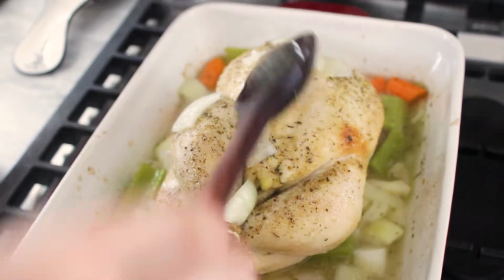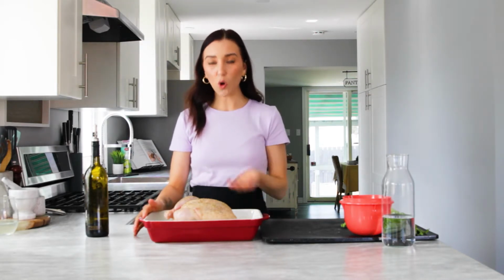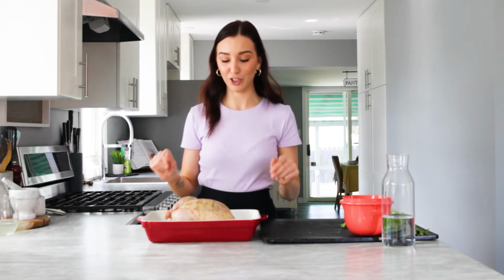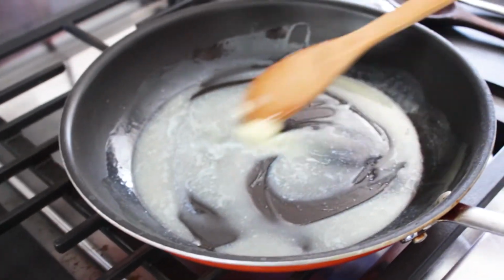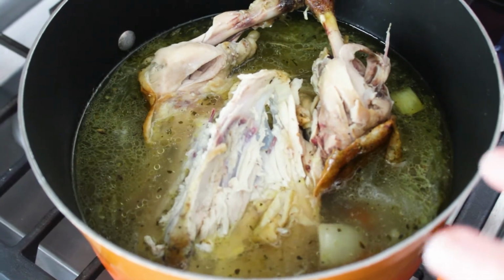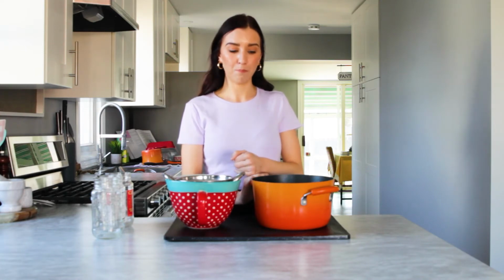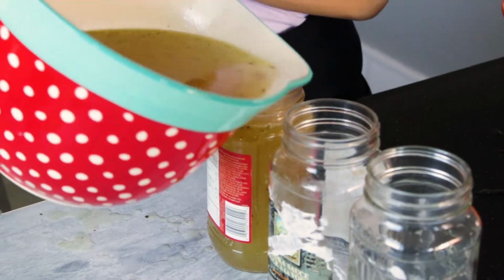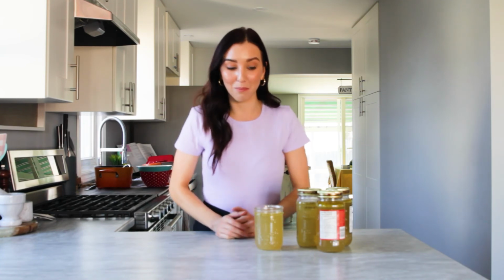Bone Broth Recipe | Homemade Chicken Stock | HOW TO MAKE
Happy Wednesday Y'all ! I hope you enjoy this "How To" Video on how I make my homemade broth or chicken stock. I do this every time I make a whole chicken because I don't like to waste anything in my house and if you just throw out the carcass of your chicken you are throwing away potential for an amazing broth that can be then turned into some amazing soup! So I promise, once you start making your own broth you will realize how easy it is and also a great money saving hack! Don't forget, smile lots! :)

Credits:
Editor & Film Maker: Brian Chauvin